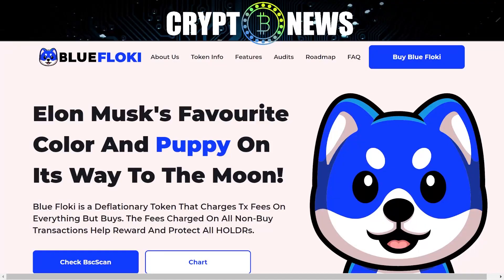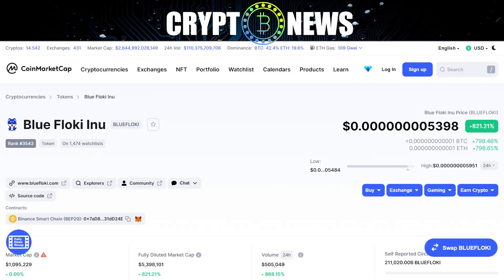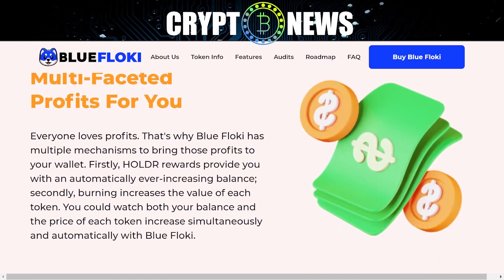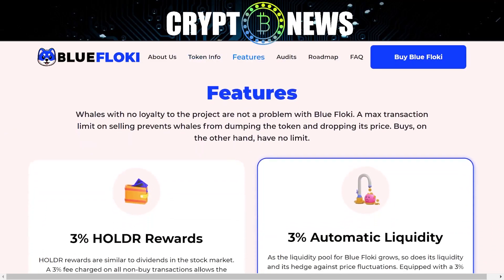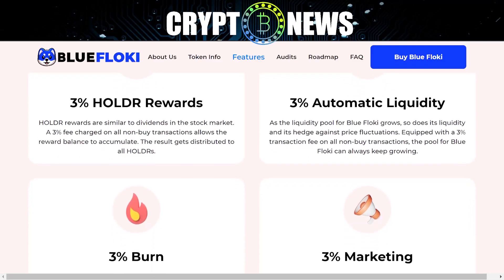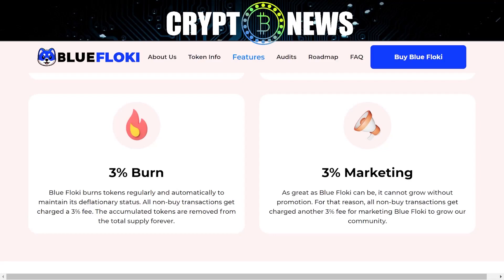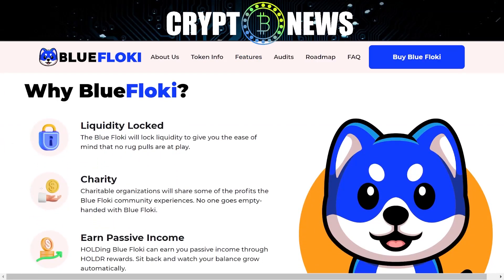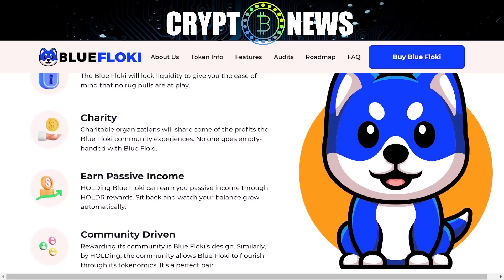What is a Blue Floki Inu? What are the BLUEFLOKI Features? | bitcoin news | crypto news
Elon Musk's Favourite Color And Puppy On Its Way To The Moon.

--Blue Floki is a Deflationary Token That Charges Tx Fees On Everything But Buys. The Fees Charged On All Non-Buy Transactions Help Reward And Protect All HOLDRs.

--About Us.
--Venturing Out To Create The Healthiest Meme Economy On Binance Smart Chain, Our Team Blue Floki. A Combination Of Bold Blueness And The Greatest Of All Meme Glory, Blue-Floki Is Aimed At The Moon.
--Coming Out Of The Box, Blue Floki Is Deflationary, With HOLDR Rewards And No Buy Fees, Because Our Team Wants You Aimed At The Moon As Well.

--Multi-Faceted Profits For You.
--Everyone loves profits. That's why Blue Floki has multiple mechanisms to bring those profits to your wallet. Firstly, HOLDR rewards provide you with an automatically ever-increasing balance; secondly, burning increases the value of each token. You could watch both your balance and the price of each token increase simultaneously and automatically with Blue Floki.

--Token Info.
--Max Supply: 1 Quadrillion.
--Token Network: Binance Smart Chain.
--Token Name: Blue Floki Inu.
--Token Symbol: BLUEFLOKI.

--Features.
--Whales with no loyalty to the project are not a problem with Blue Floki. A max transaction limit on selling prevents whales from dumping the token and dropping its price. Buys, on the other hand, have no limit.

 crypto news, crypto news today, bitcoin news, bitcoin news today